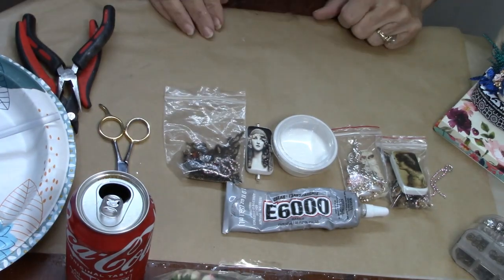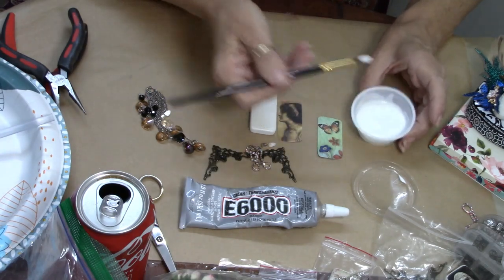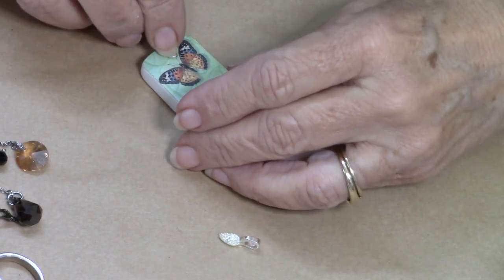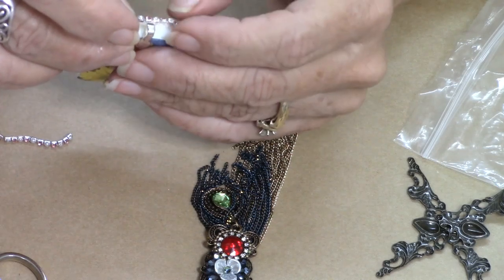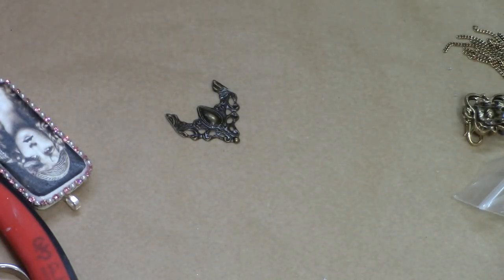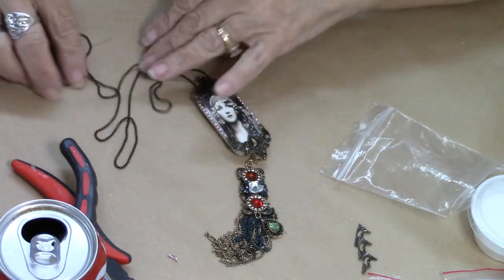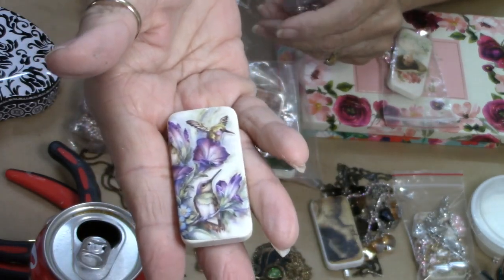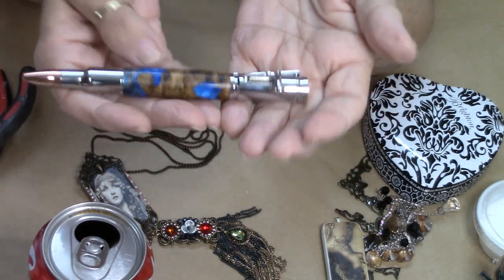Turn your Domino’s into beautiful Vintage Look Necklaces or Charms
I hope you enjoyed this video on altering Dominoes into beautiful works of art.  I’d like to say a huge thank you for the gift of supplies given to me by my new friend Sherry Lorang! Sherry sent me a huge supply of dominoes and made this video possible. If you're interested in purchasing one of my pieces, please visit my Etsy Shop

If you're interested in purchasing some of the embellishments used in this video and others, please visit and join Kiki's Sale on Facebook.  Please make sure you answer all of the questions asked and ensure that your Facebook profile is complete.
Kiki's Sale Facebook Page: